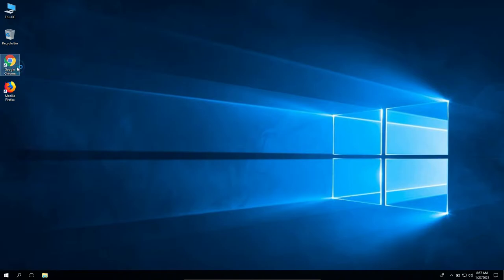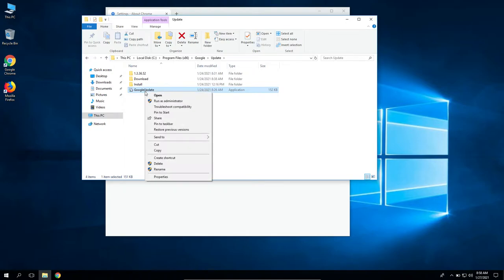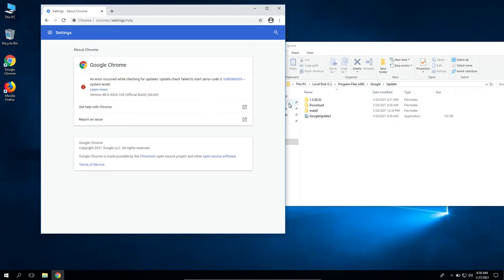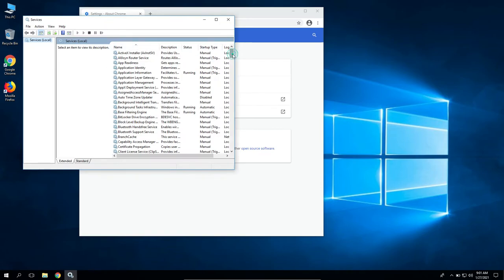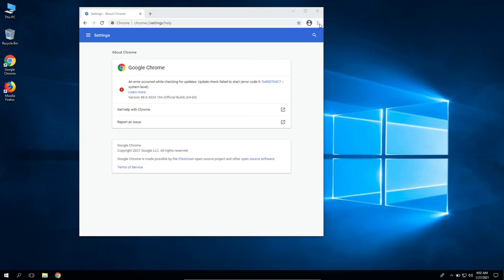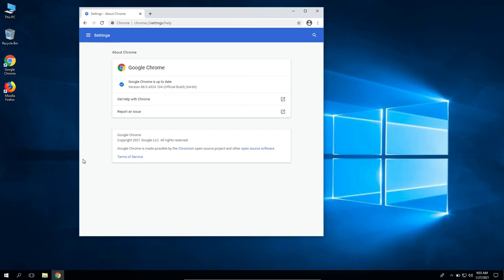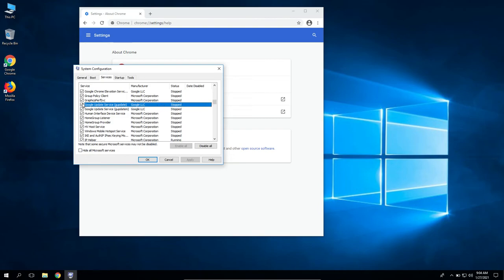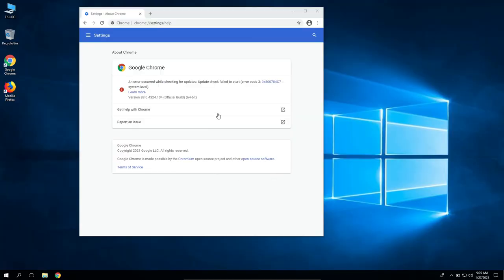How To Disable Google Chrome Automatic Update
In This Video I have Shown 3 Methods and Step By Step Process To Disable The Google Chrome Automatic Update.

Method 1: Rename Google Chrome Update File
1. First go to the Chrome installation drive which is generally C: drive.
2. Then navigate to “C:\Program Files\Google\”.
3. You will see the “Update” folder. Try to rename this folder; if you can then this will disable the Chrome update.
4. Open “Update” folder and rename the “GoogleUpdate” application file to something like “GoogleUpdate1”.
5. Done Your Chrome Update is Disabled.

Method 2: Disable Chrome Updates from Windows Services Manager (Windows)
 1. Open the “Run” command by searching “Run” from the Cortana or pressing the “Win + R” keys on the keyboard.
2. Type “services.msc” and click “Ok”. This will open services manager window.
3. Go To The Services Tab And Find Google Update (gupdate)” and “Google Update (gupdatem)” on the list.
4. Double click on both (each at a time) and on the “General” tab under “Startup Type” choose “Disabled” option then click ok.

Method 3: System Configuration Utility
1. Open the Run prompt By Pressing Win Key + R.
2. Once it opens, type msconfig and hit Enter.
3. Open the Services tab.
4. Look for the two following items: Google Update Service (gupdate) and Google Update Service (gupdatem).
6. Uncheck both Google items and click OK.

So These Are The Three Methods to Disable Google Chrome Automatic Update on Windows Operating System.

Thanks.